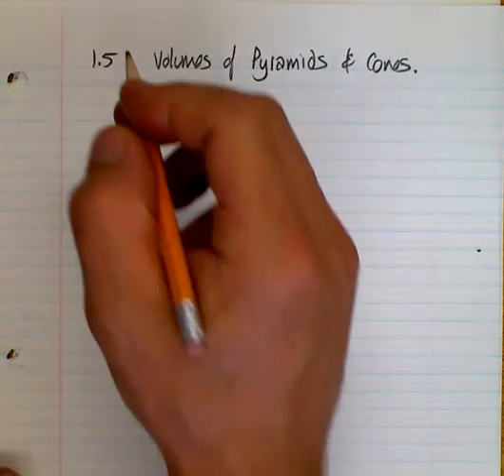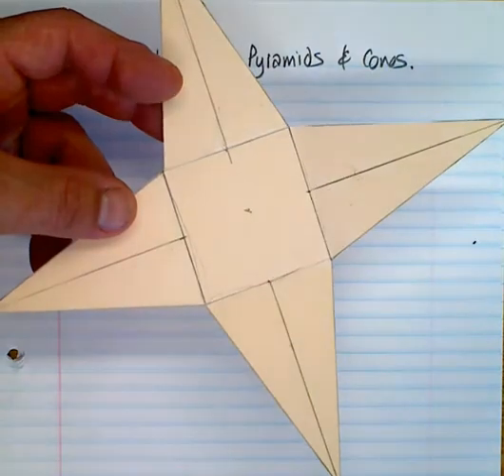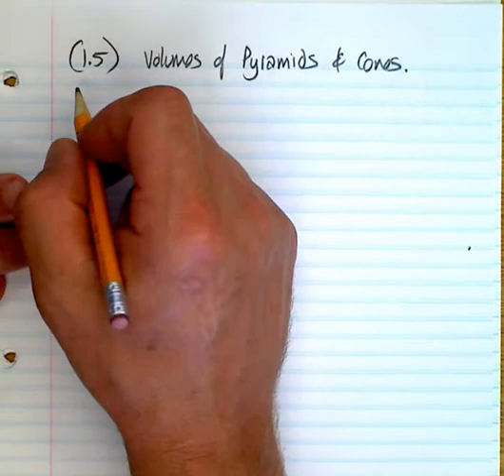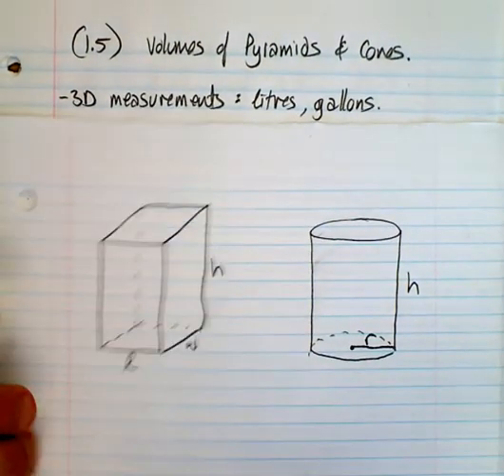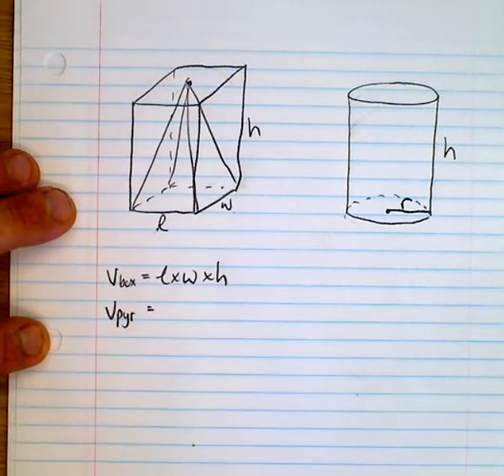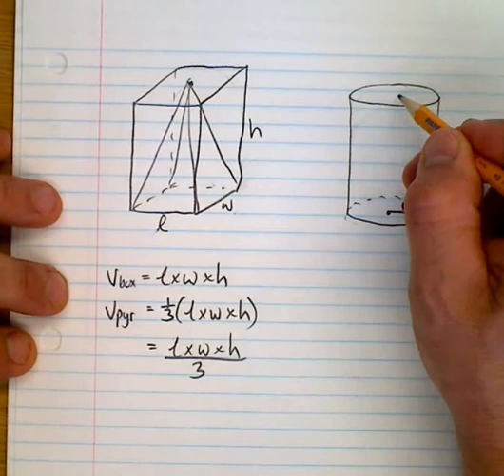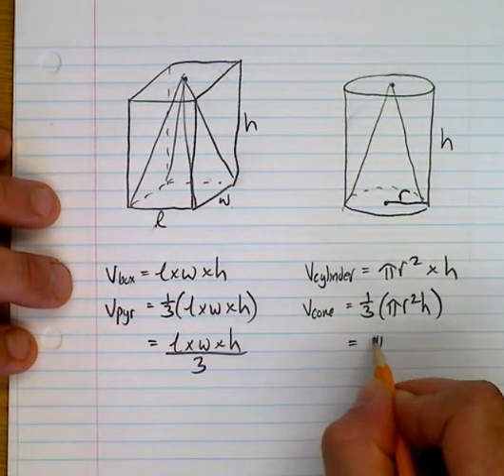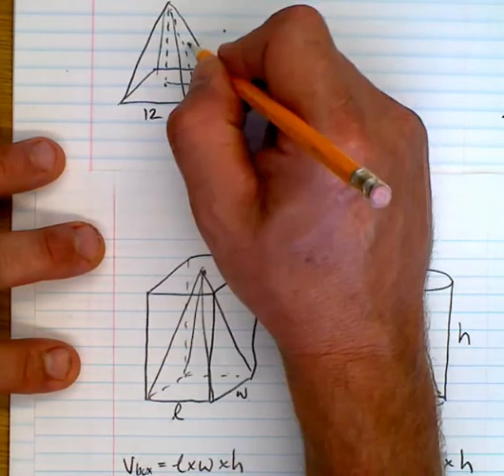(1.5) Volume of Pyramids and Cones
Descriptions, formulas and examples